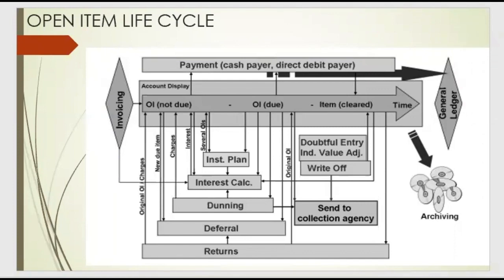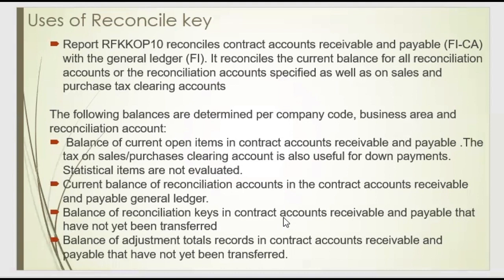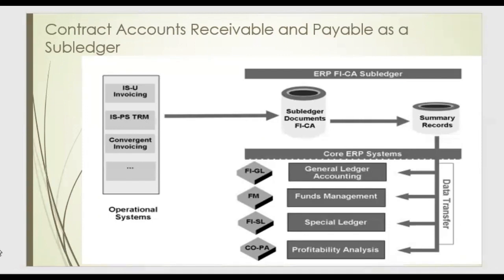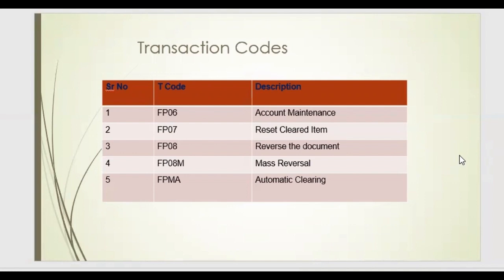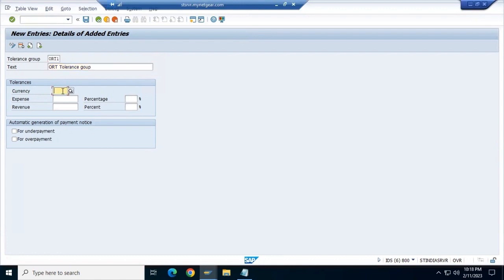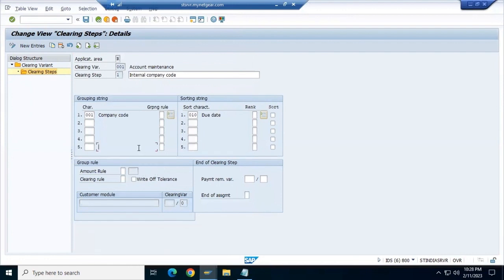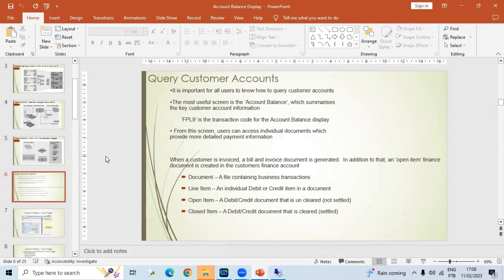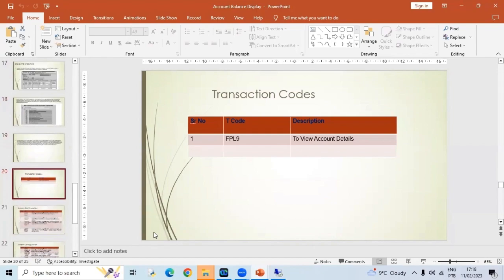SAP ISU FICA Invoice Document Structure | Clearing Control & Rule | Account Balance | Lecture : 19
++ In this video series we are talking about Invoice Document structure & creation. ISU FICA Clearing Control/Rule.ISU FI-CA Account Balance Display.

Document structure creation, clearing documents, clearing steps. ISU FICA clearing control with tool to create rule.
Clearing of due item by payment. Theory & Practical (clearing control, clearing variants, clearing category etc)

Interested students, consultants can watch this space to learn SAP IS Utilities FICA with real-time examples.

To learn SAP for free , plz do watch out the video